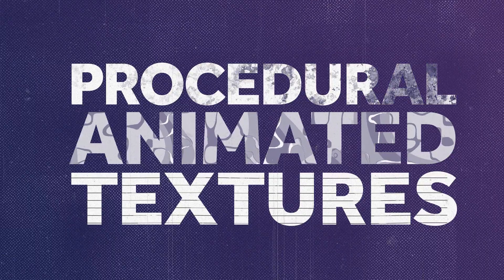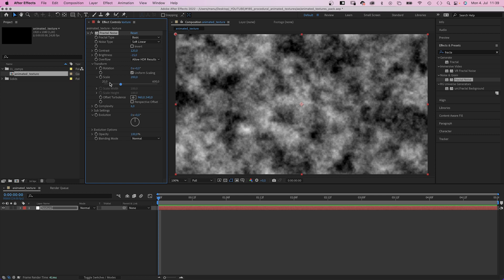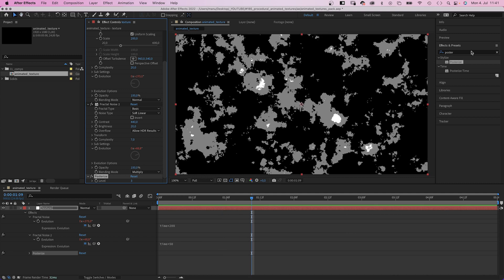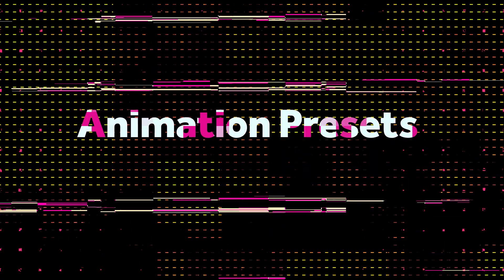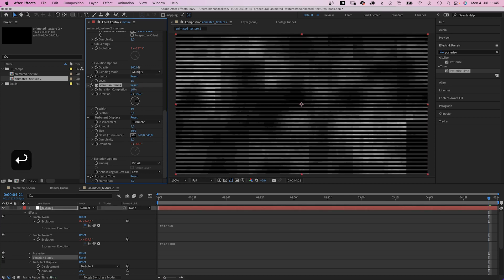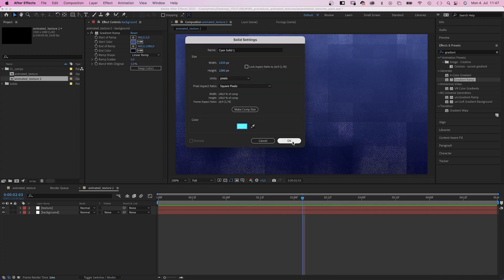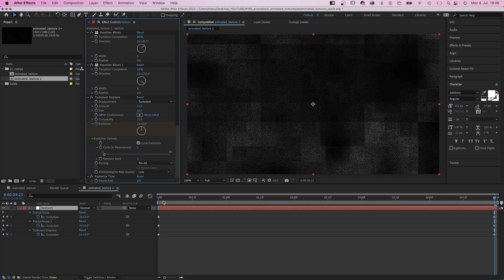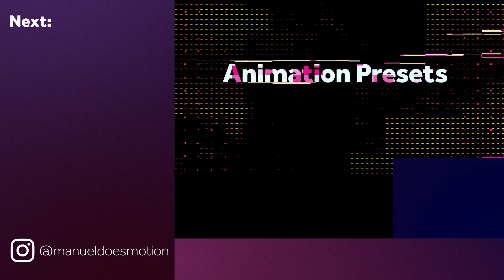Procedural Animated Textures | After Effects Tutorial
In this After Effects tutorial, I'll show you how to create procedural animated textures. Based on standard effects. How to loop them, how to actually use them and how to save them as animation presets.

Content:
0:00 Intro
0:19 Creating an animated texture
3:10 35 procedural animated textures
3:30 A scribbled dots texture
4:47 How to use textures
5:56 Looping textures
6:55 Animation presets
7:32 Outro